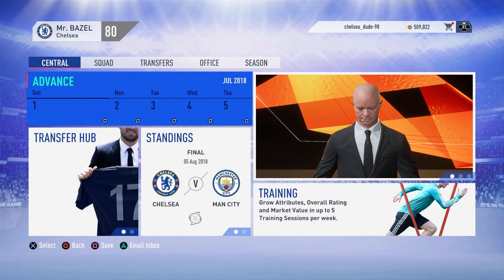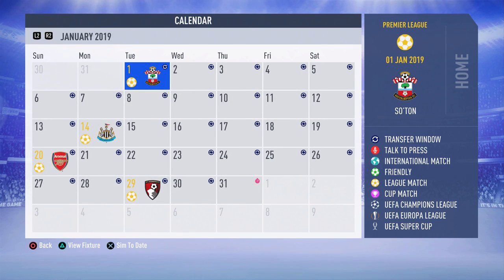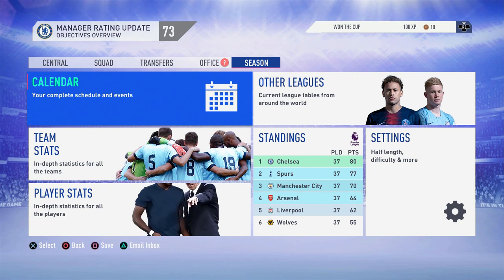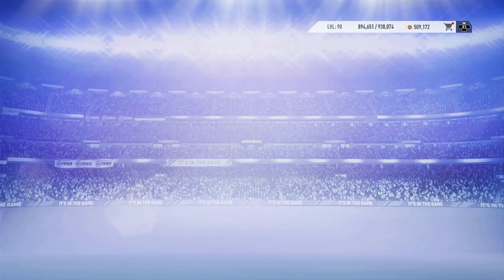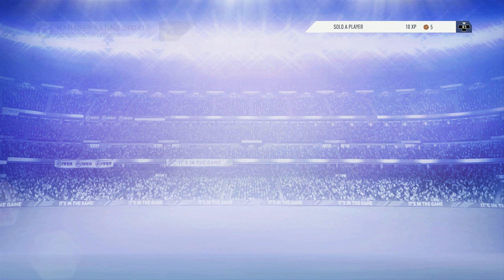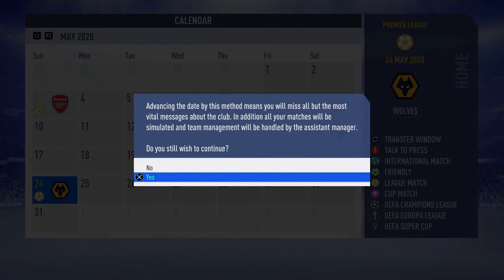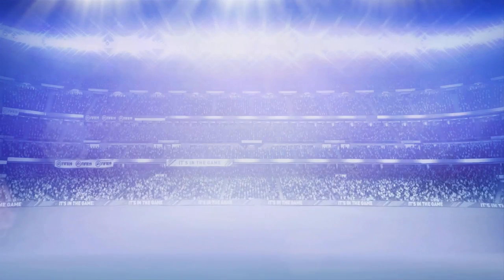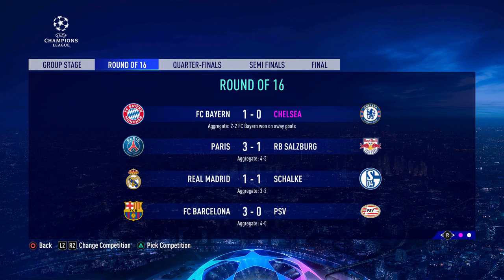CAN THE 2018 ENGLAND WORLD CUP SQUAD WIN THE PREMIER LEAGUE? FIFA 19 CAREER MODE EXPERIMENT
In today's video, i have something a little bit different! a career mode challenge video for you guys!
We will be seeing if we can win the premier league with the england 2018 world cup squad!
down below!